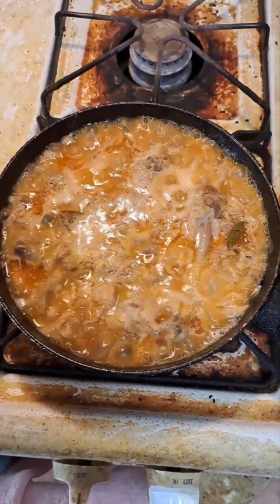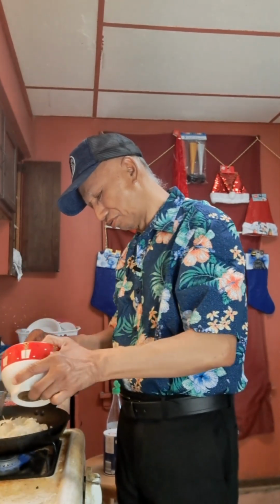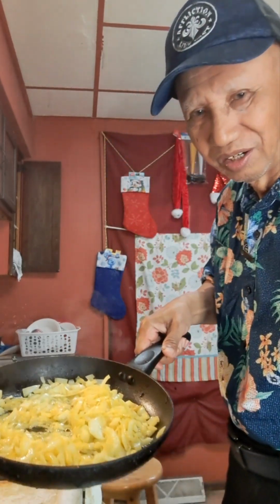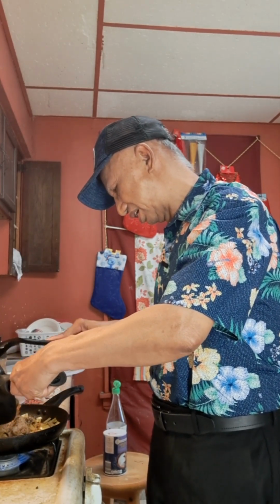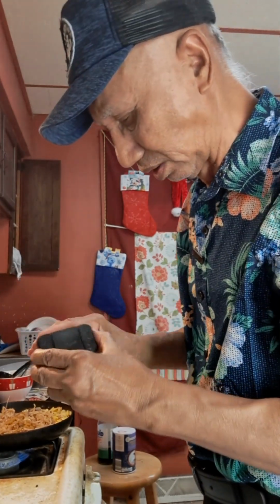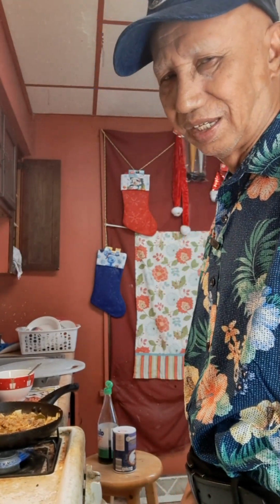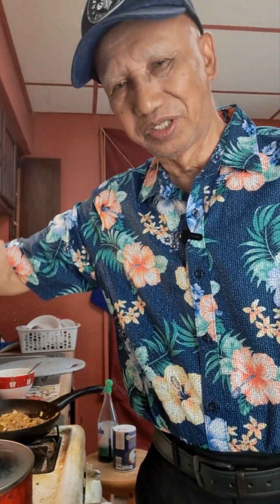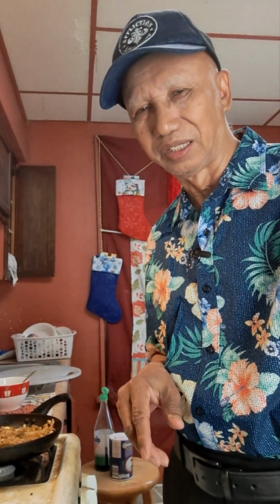Spicy Fried Chicken Recipes အညာ ကြက်မွှေ အစပ် ကြော်